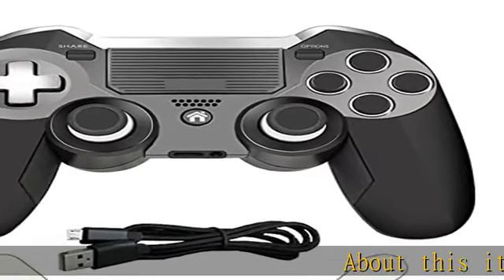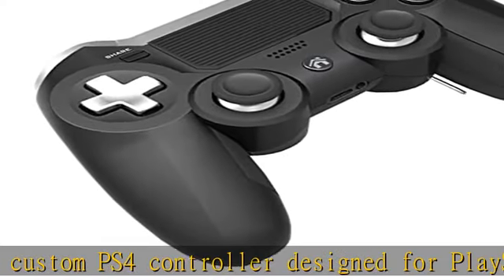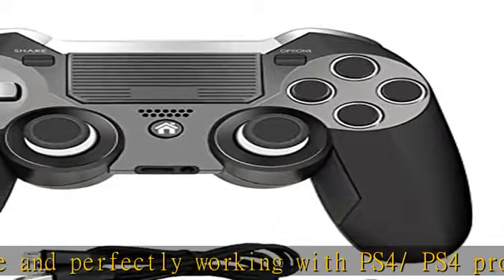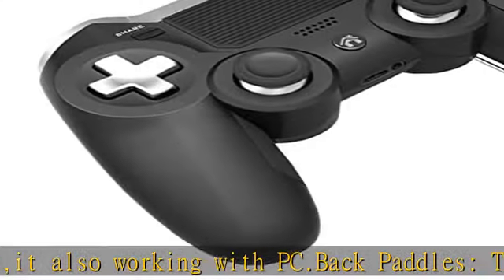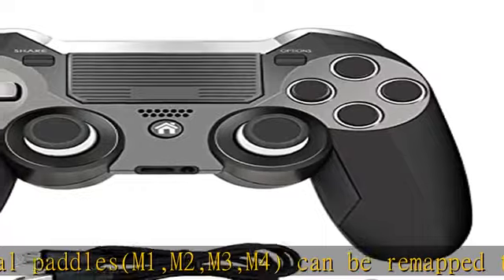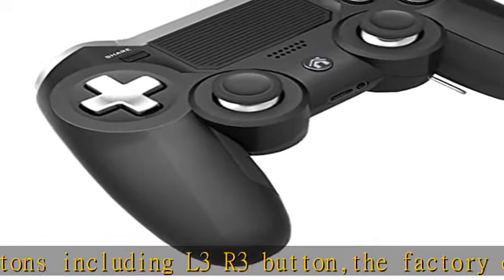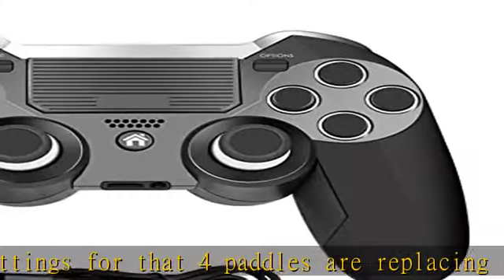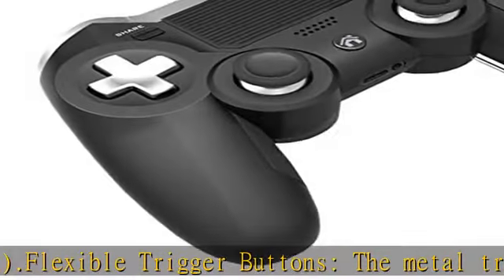Modded PS4 controller,Wireless Scuf PS4 Elite Gaming Controller with Back Paddles for Remapping But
Modded PS4 controller,Wireless Scuf PS4 Elite Gaming Controller with Back Paddles for Remapping Buttons